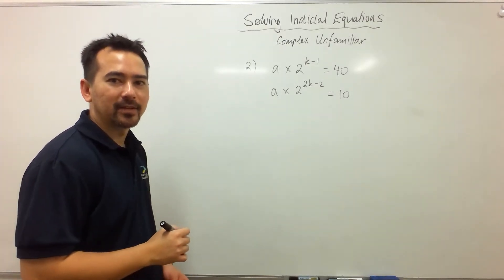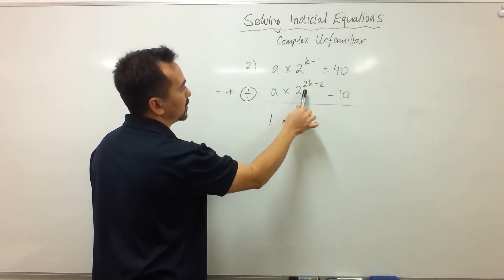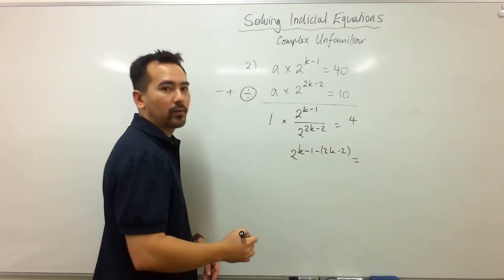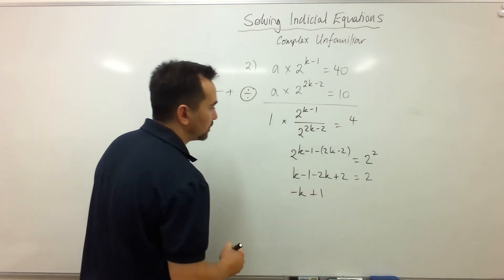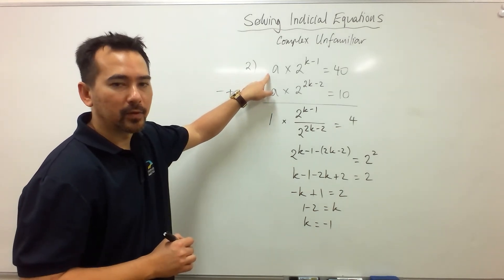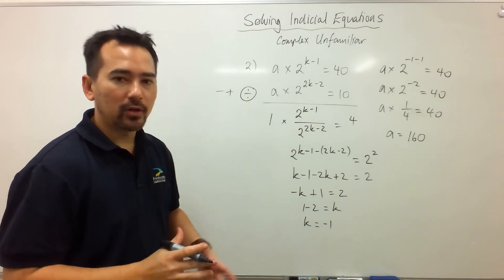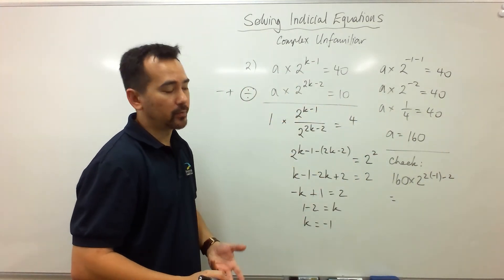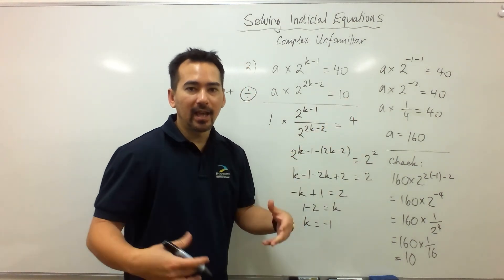solving indicial equations4